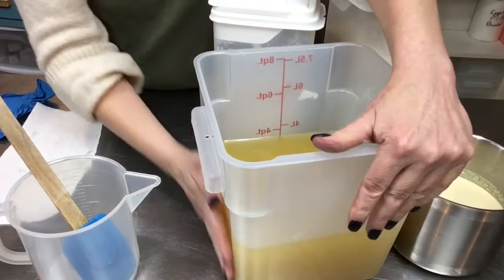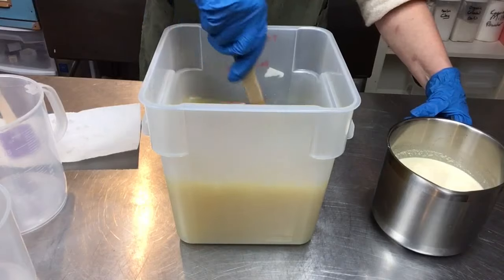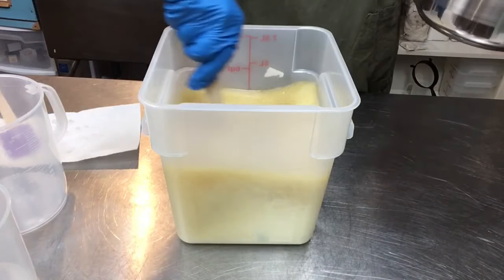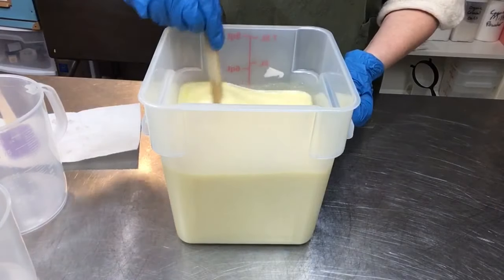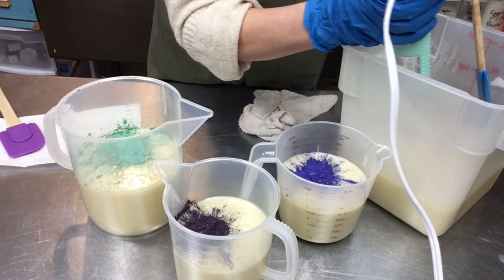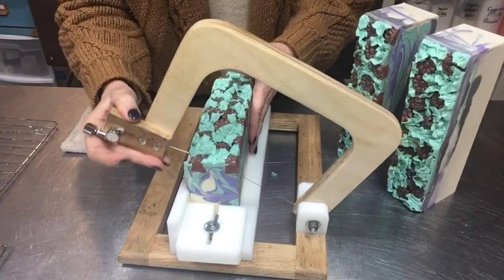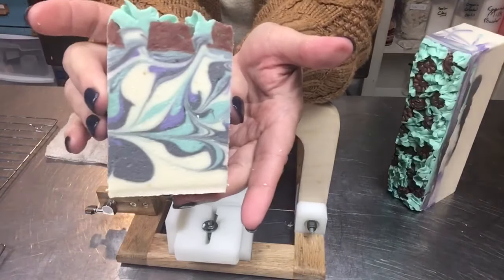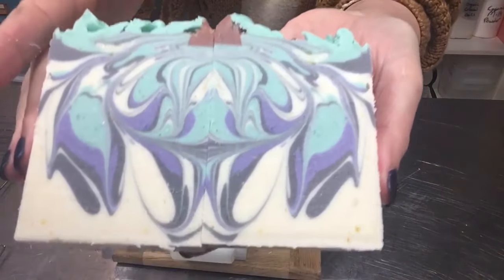Making DEWBERRY Goat Milk Soap w/ Mulberry Silk, Piping & embeds Butterfly Swirl | Ellen Rut Soap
This soap was so fun to cut! The swirls made such fun butterfly and alien/monster designs, each cut was a new discovery 😆

Flower Chocolate mold
Frosting tips